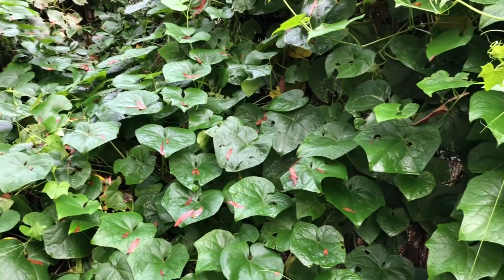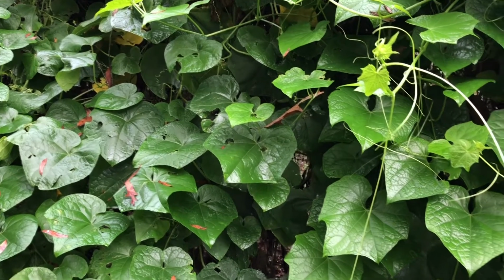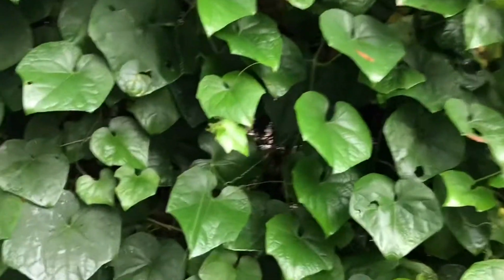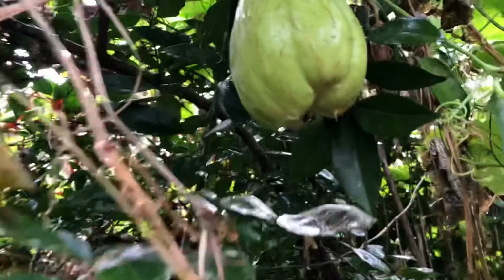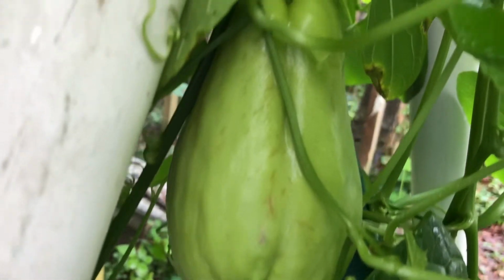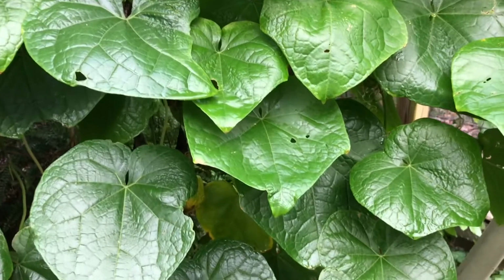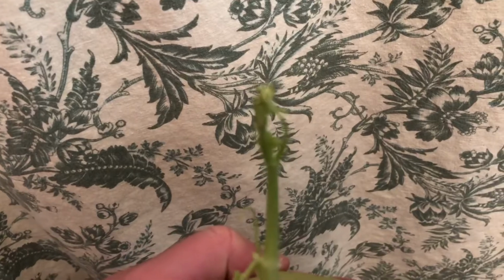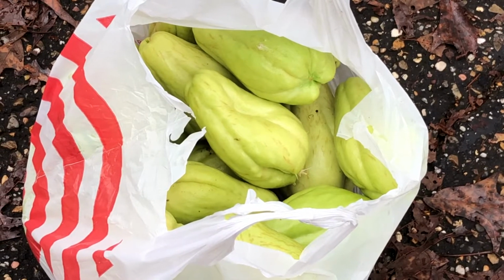Week 13 of the 2021 Fall Mirliton Season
The thirteenth weekly update and me reviewing the progress of my 11-year-old mirliton vine. In this episode, I debate about whether I will cut my vine back plus an update on the sprouts.  Additionally, if I am a bit distracted it was due to seeing a big branch had fallen on my truck breaking both my front windshield and back window. :(

By the way there were 22 in the sack!

Please remember to subscribe to the channel and please follow me on Facebook at Mirliton Man of Mobile and also check out our friend Dr. Lance Hill's website - Mirliton.org and sign up for updates.